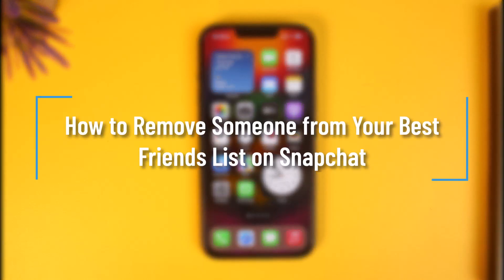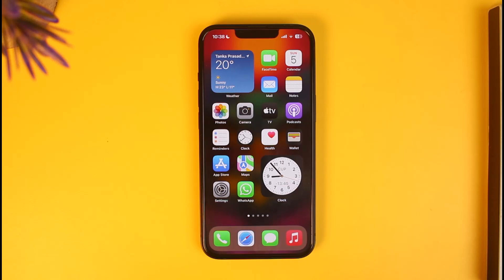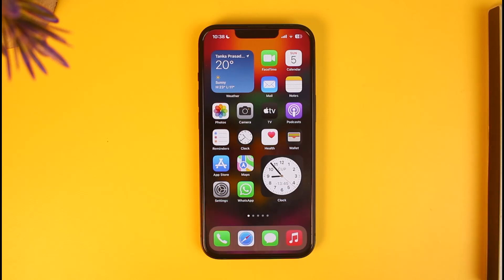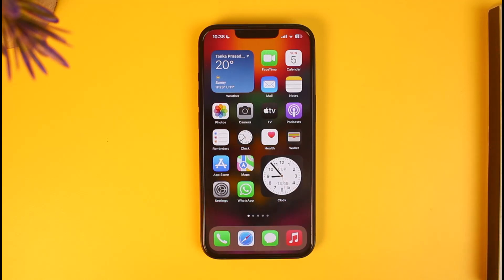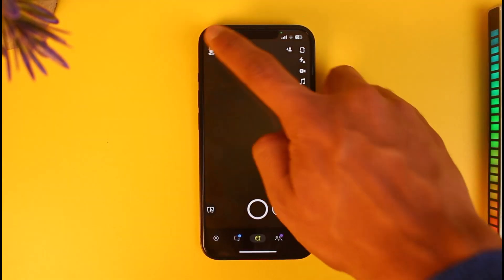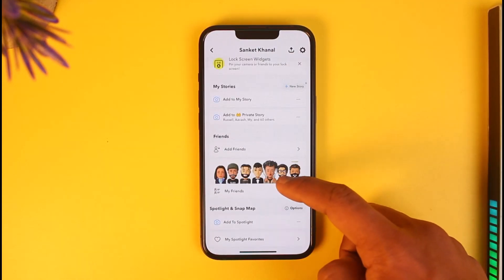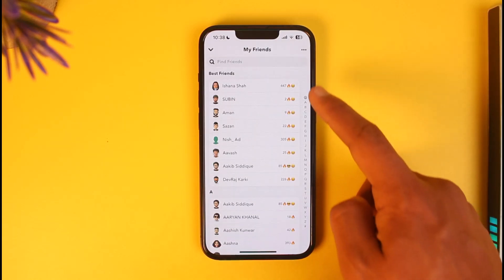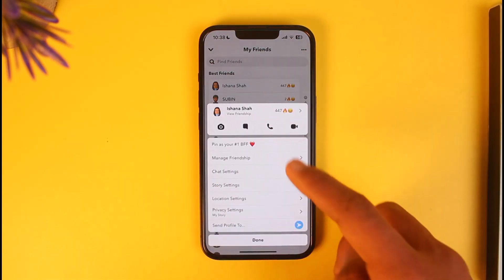How to Remove Someone from Your Best Friends List on Snapchat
In this tutorial video, I will quickly guide you on how you can remove someone from your Best Friends list on Snapchat. So make sure to watch this video till the end. We try to be responsive to as many questions as possible.

►  Chapters:
0:00 Introduction
0:13 General Info
0:39 Best Friend Algorithm
1:30 Conclusion